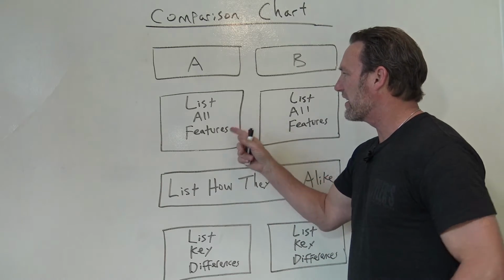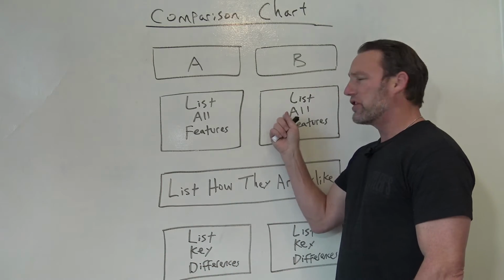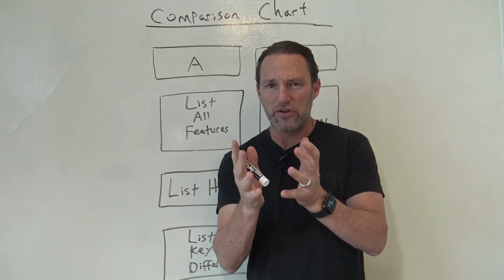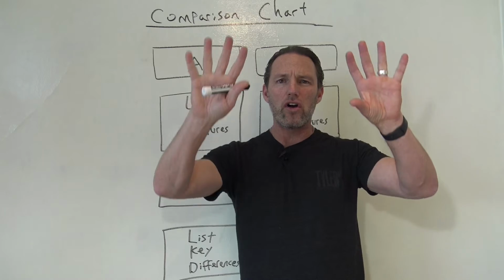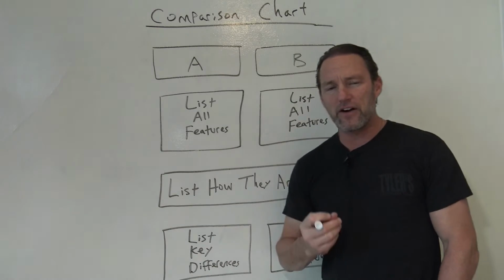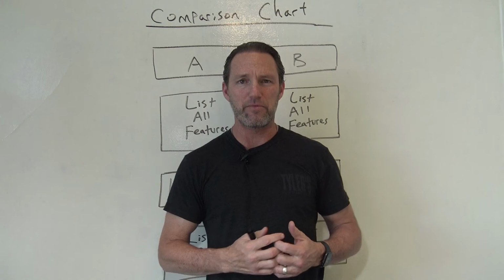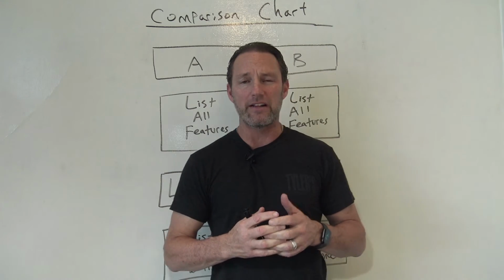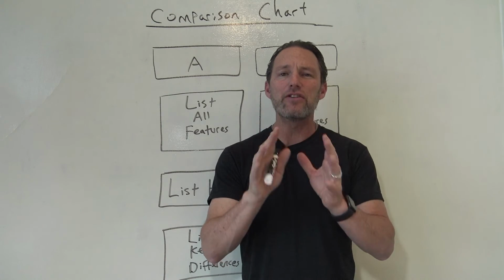COMPARING MAKES YOU BETTER!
Everyone wants to get better.  One of the best things you can do is something that people tell you NOT to do.  Comparison!  When you compare yourself to someone who is farther along than you it gives you the information that you may need to take the next steps forward!  This comparison chart is a GREAT TOOL for your growth.  I hope you find it helpful!